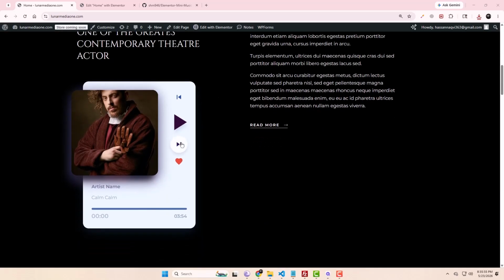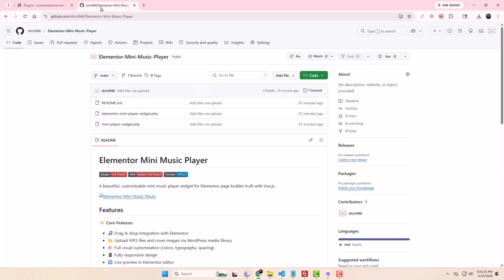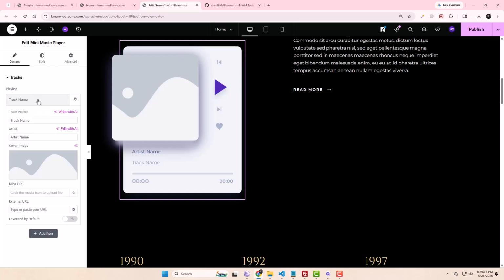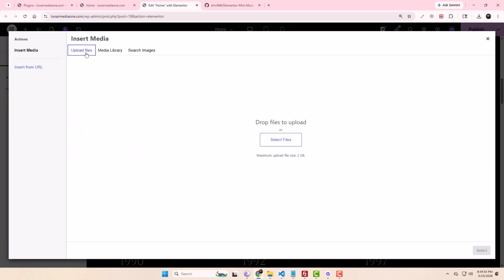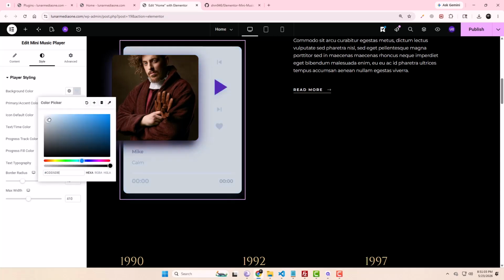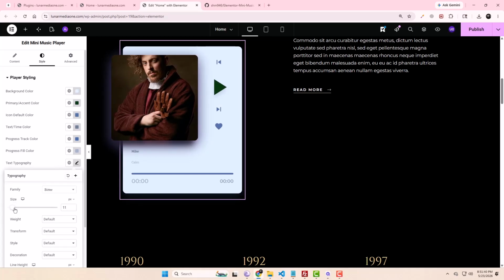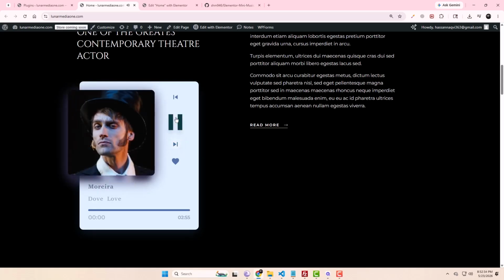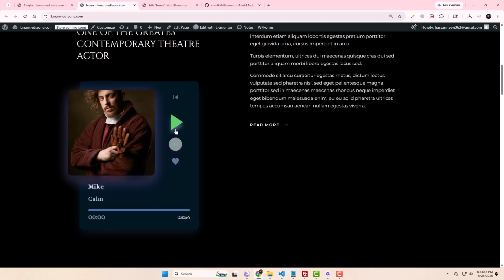Mini Music Player Widget for Elementor: Step-by-Step Tutorial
Elementor tutorial: Learn how to add a custom Mini Music Player widget to your Elementor WordPress site.

This tutorial covers installation and full customization options. In this video, you will learn how to set up a sleek, responsive music player without writing any code.

Topics Covered:

- WordPress tutorial
- Music player widget
- Elementor widget
- Web design
- Responsive design

- Elementor music player widget
- WordPress audio player plugin
- How to add music to Elementor
- Best free Elementor widgets
- Elementor tutorial for beginners
- Custom music player for WordPress
- No-code web design tutorials
- WordPress website design tips
- Responsive audio player Elementor
- Add MP3 player to website
- Elementor audio player addon
- WordPress music plugin free
- How to use Elementor widgets
- Elementor website design tutorial
- No-code WordPress design
- Elementor MP3 player setup
- WordPress site audio player
- Customizing Elementor widgets
- Website music player integration
- Elementor responsive design tips

Focus Keywords:

Elementor tutorial
WordPress tutorial
Music player widget
Elementor widget
Web design
Responsive design